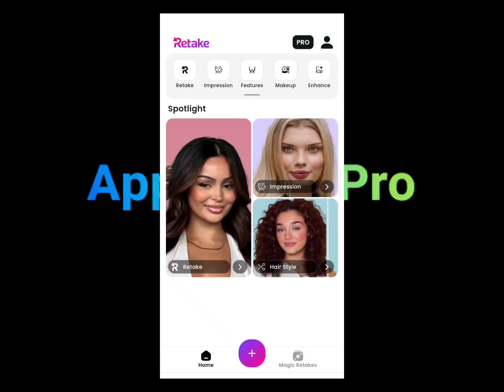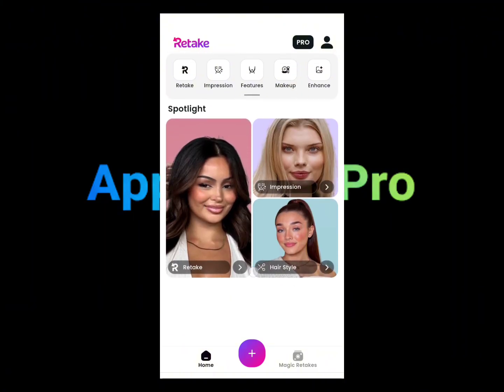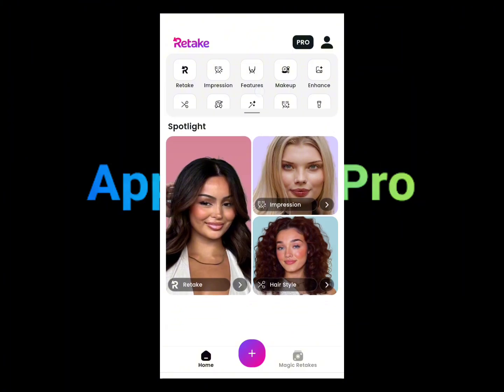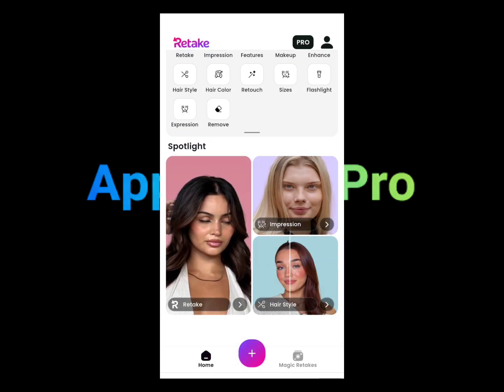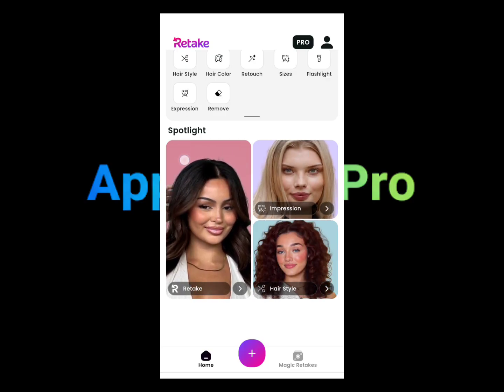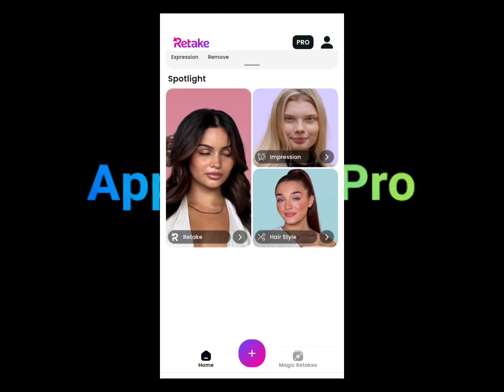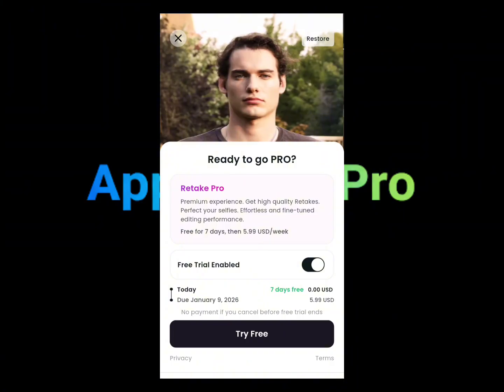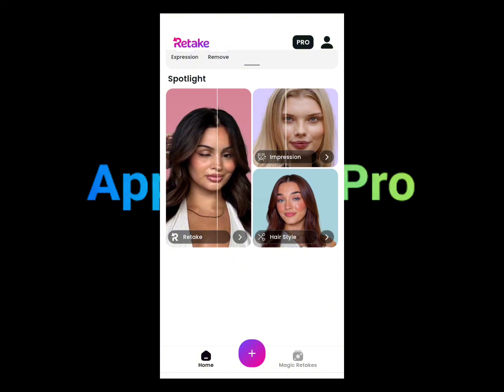Retake AI App how to use